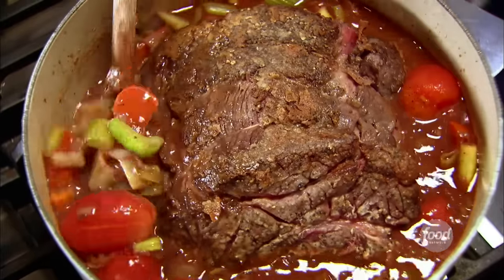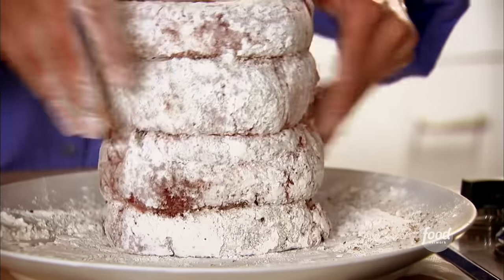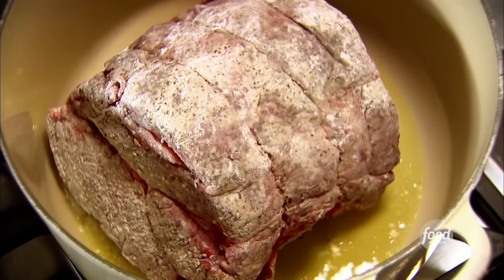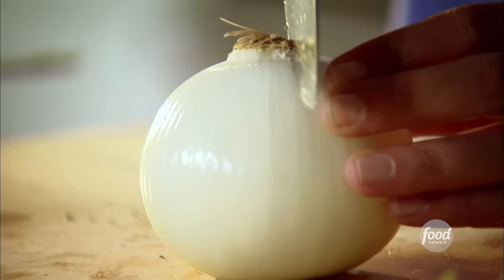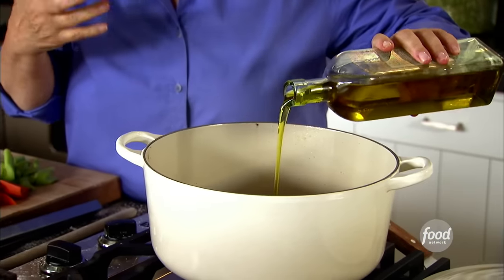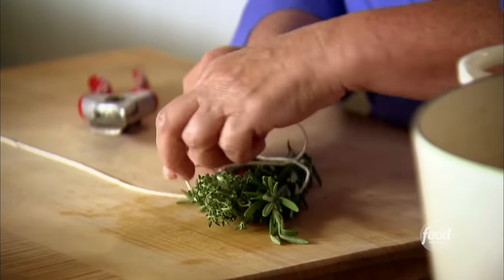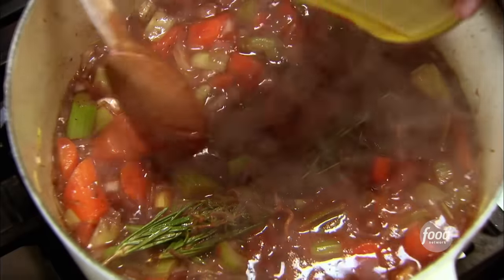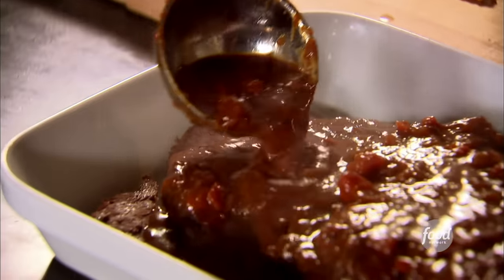Company Pot Roast with Barefoot Contessa | Barefoot Contessa: Cook Like a Pro | Food Network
Ina knows the perfect dinner to impress your dinner guests!

The Barefoot Contessa is back, and this time she is teaching viewers how to cook like a pro. Ina Garten lifts the veil on all her entertaining tips, sharing techniques and professional strategies along with incredibly elegant and easy recipes.

Company Pot Roast
RECIPE COURTESY OF INA GARTEN
Level: Easy
Total: 3 hr 20 min
Prep: 20 min
Cook: 3 hr
Yield: 8 servings

Ingredients

1 (4 to 5-pound) prime boneless beef chuck roast, tied
All-purpose flour
Good olive oil
2 cups chopped carrots (4 carrots)
2 cups chopped yellow onions (2 onions)
2 cups chopped celery (4 stalks)
2 cups chopped leeks, white and light green parts (2 to 4 leeks)
5 large garlic cloves, peeled and crushed
2 cups good red wine, such as Burgundy
2 tablespoons Cognac or brandy
1 (28-ounce) can whole plum tomatoes in puree
1 cup chicken stock, preferably homemade
1 chicken bouillon cube
3 branches fresh thyme
2 branches fresh rosemary
1 tablespoon unsalted butter, at room temperature

Directions

Pat the beef dry with a paper towel. Season the roast all over with 1 tablespoon salt and 1 1/2 teaspoons pepper. Dredge the whole roast in flour, including the ends. In a large Dutch oven, heat 2 tablespoons olive oil over medium heat. Add the roast and sear for 4 to 5 minutes, until nicely browned. Turn and sear the other side and then turn and sear the ends. This should take 4 to 5 minutes for each side. Remove the roast to a large plate.

Add 2 tablespoons olive oil to the Dutch oven. Add the carrots, onions, celery, leeks, garlic, 1 tablespoon salt, and 1 1/2 teaspoons pepper and cook over medium heat for 10 to 15 minutes, stirring occasionally, until tender but not browned. Add the wine and Cognac and bring to a boil. Add the tomatoes, chicken stock, bouillon cube, 2 teaspoons salt, and 1 teaspoon pepper. Tie the thyme and rosemary together with kitchen string and add to the pot. Put the roast back into the pot, bring to a boil, and cover. Place in the oven for 2 1/2 hours, until the meat is fork tender or about 160 degrees F internally. Turn the heat down to 250 degrees F after about an hour to keep the sauce at a simmer.

Remove the roast to a cutting board. Remove the herb bundle and discard. Skim off as much fat as possible from the sauce. Transfer half the sauce and vegetables to a blender or a food processor fitted with the steel blade and puree until smooth. Pour the puree back into the pot, place on the stovetop over low heat, and return the sauce to a simmer. Place 2 tablespoons flour and the butter in a small bowl and mash them together with a fork. Stir into the sauce and simmer for 2 minutes, stirring until thickened. Taste for seasonings. Remove the strings from the roast, and slice the meat. Serve warm with the sauce spooned over it.